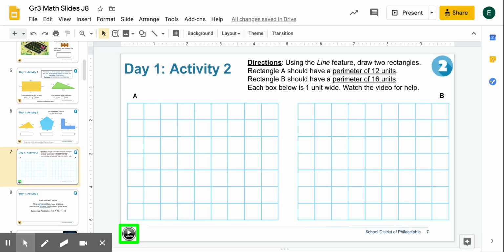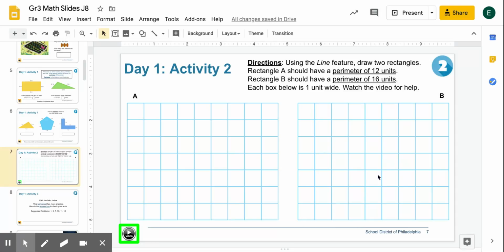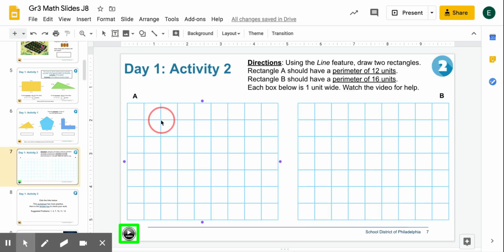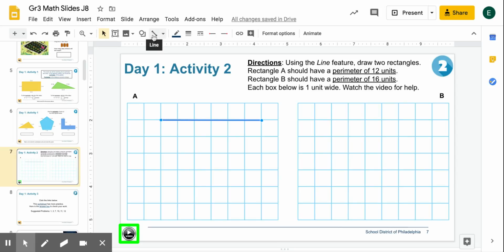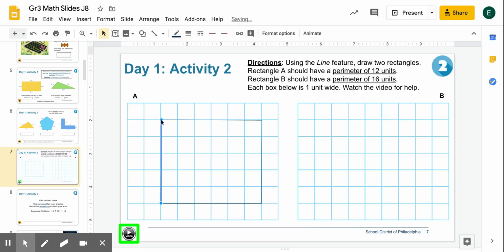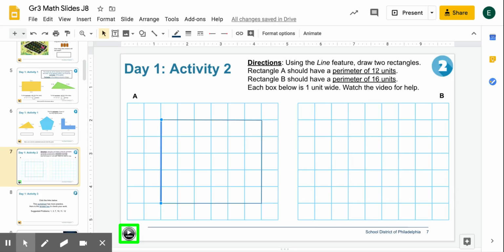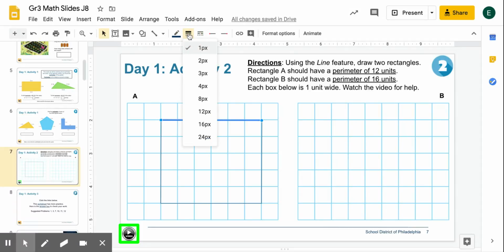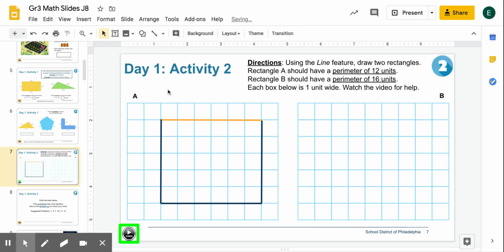Gr3 Math Slides J8 - Google Slides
Creating Rectangles Using Line Feature